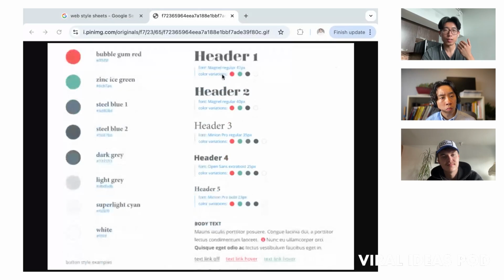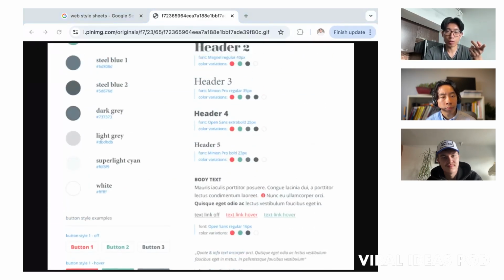Internet UI Skins Should Be A Thing. The Possibilities Are Endless.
Josh is a co-founder at Ten Four Pictures, a production company based in Toronto that specializes in storytelling at the SME & Enterprise level. Josh has produced brand films for industry-leading brands in the fashion world, music videos for top artists, and global partnerships generating 5M+ organic viewership for Ten Four's clients.

Runda is the founder of Space Hotel, a creative agency based in Toronto that specializes in advertising services for small to medium-sized enterprises (SMEs) and startups. Runda has worked on various viral campaigns - like the Miller Lite Relief Catcher, 97percent's Aim for Change, and Robin Hood Flour's All Purpose Packaging.